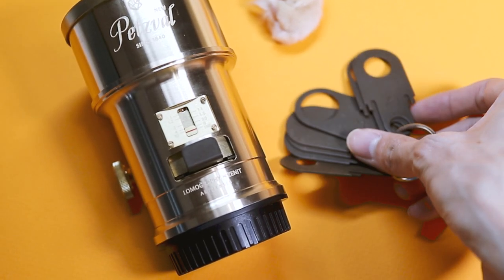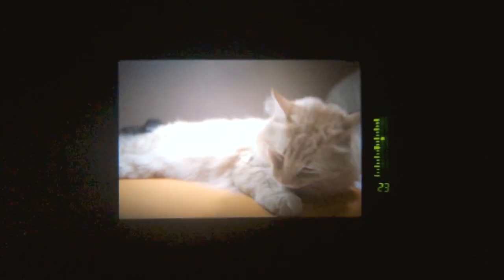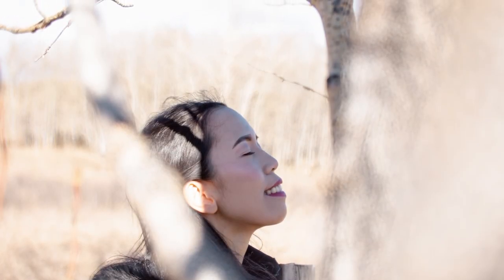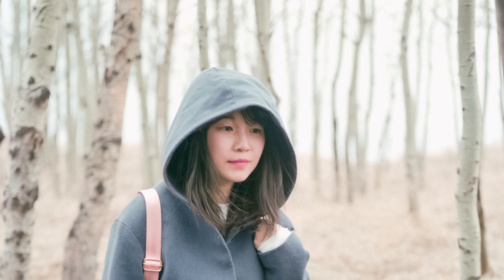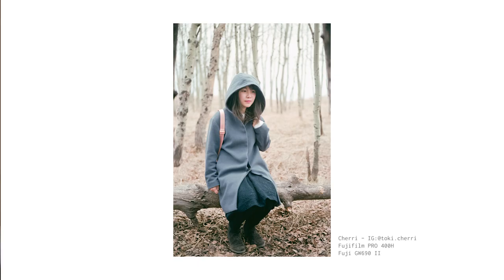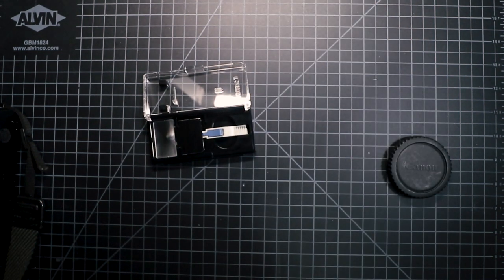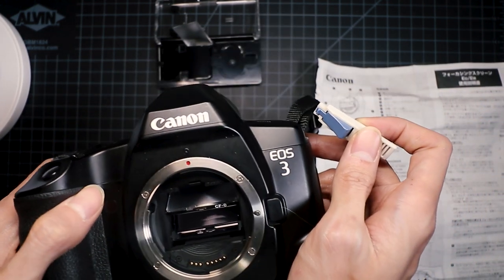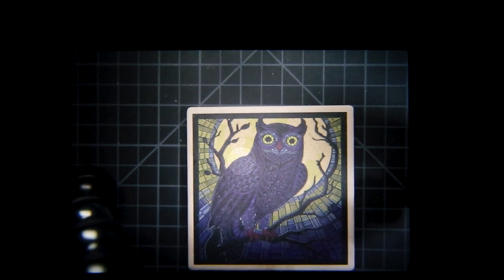Canon EOS 3 | Petzval 85 | Fuji Pro400H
In this video, I talk about my Canon EOS 3 which I bought so I could use my Lomography EF mount art lenses with film. I was having problems with focusing with the basic focusing screen on the Canon EOS Elan II, so I got the EOS 3 and replaced its focusing screen with a split-image screen.

Jump to 6:00 if you're here to see how I changed the focusing screen.

Sample images with the Canon EOS 3 and Fujifilm Pro 400H at 3:00

▽  Tools
Canon EOS 3
Lomography Petzval 85
Lomography Daguerreotype Achromat 68
Fujifilm Pro 400H

Canon EF-M 22mm f2.0 STM

▽ Music